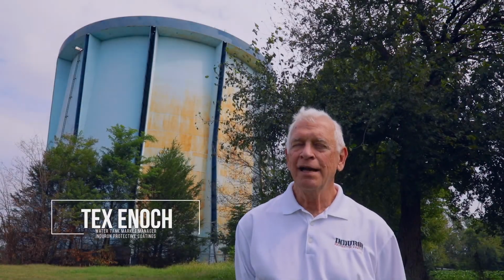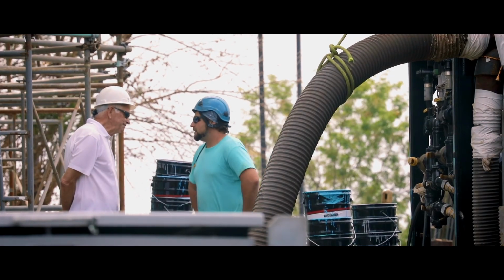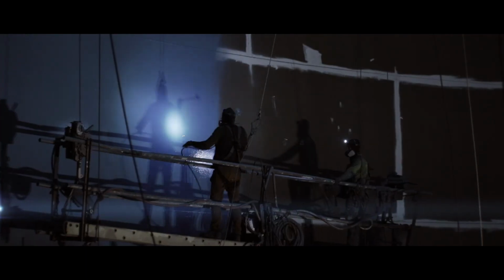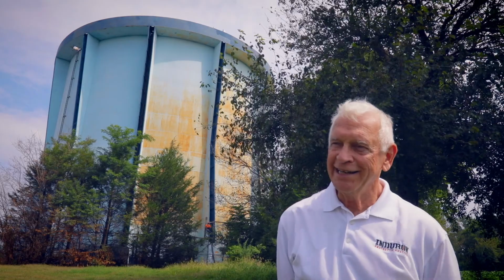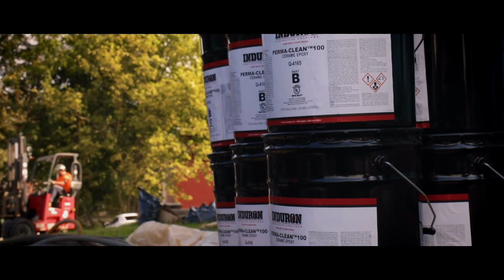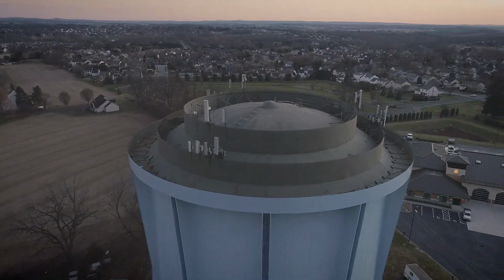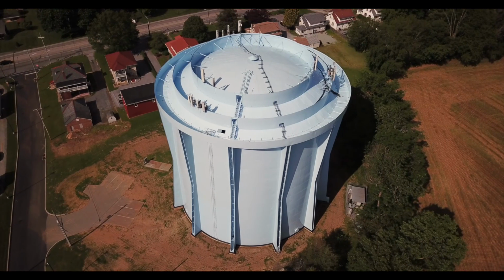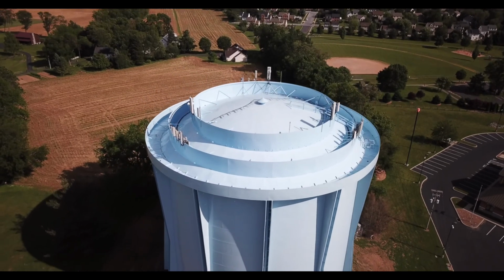INDURON Lancaster Tank Project Overview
The right people.
The right equipment.
The right product: PermaClean 100 Ceramic Epoxy